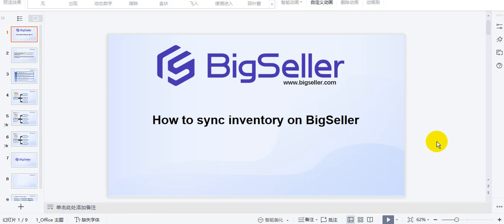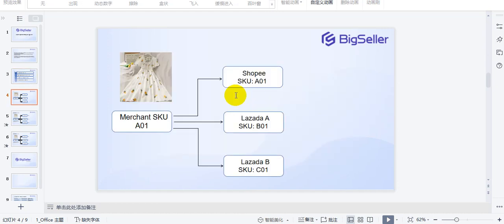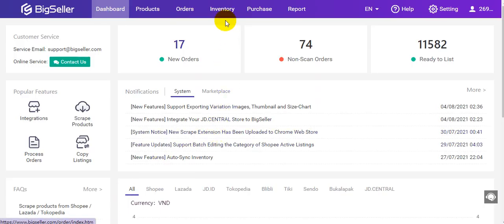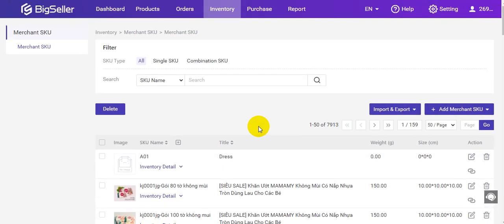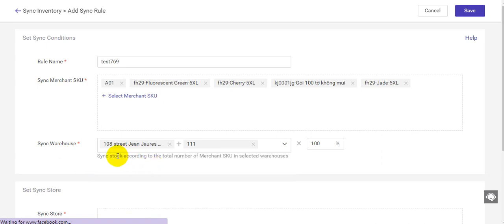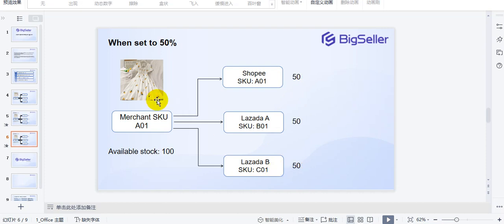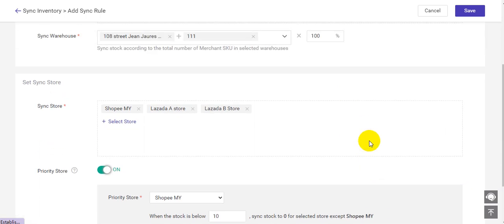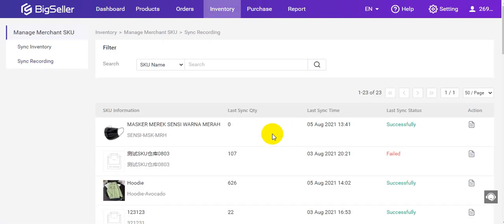How to sync inventory on BigSeller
Hi there! This video is about how to sync inventory on BigSeller.

1. Create Merchant SKU and map relations with product SKU
2. Create Sync Inventory rules
3. Sync stock between multiple stores